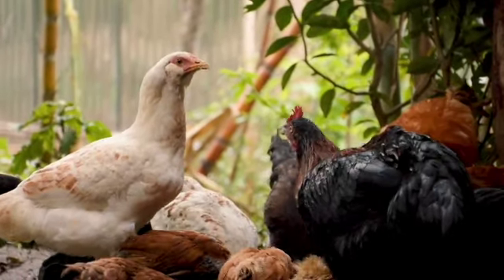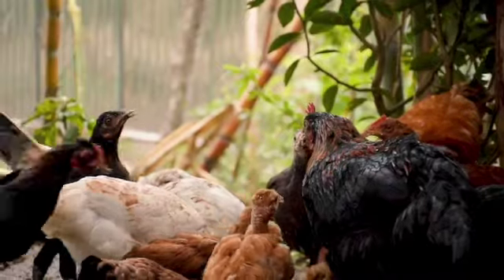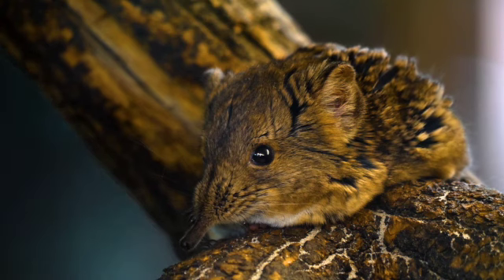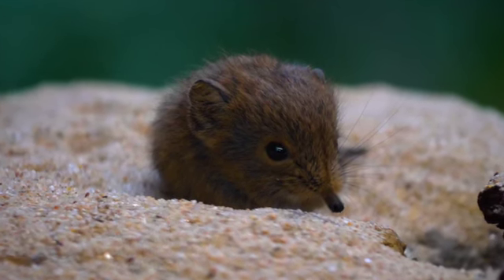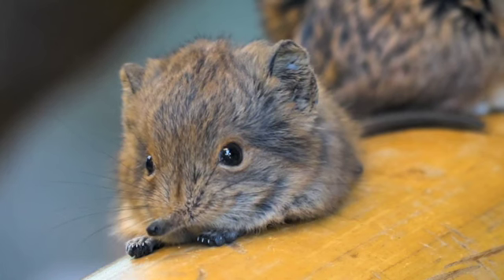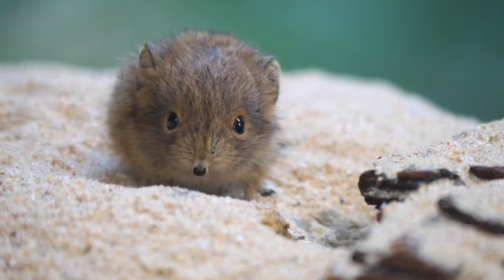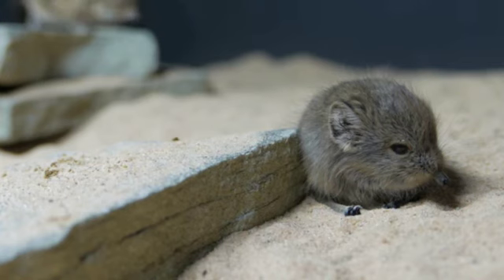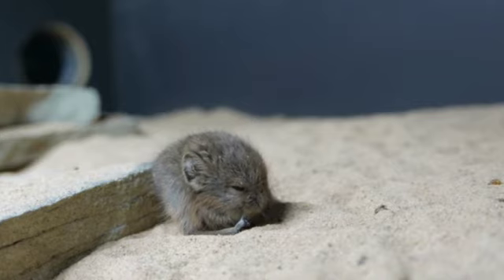Nature Nugget - Elephant Shrew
Elephant Shrew